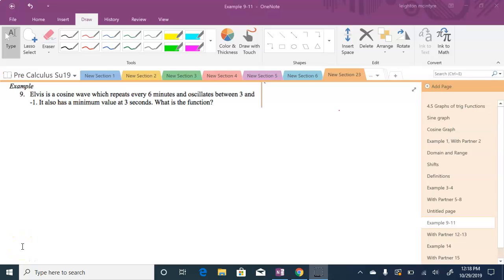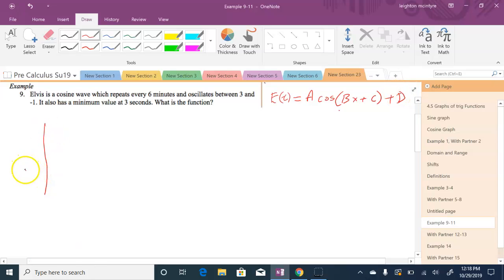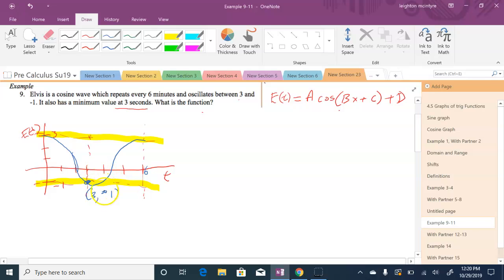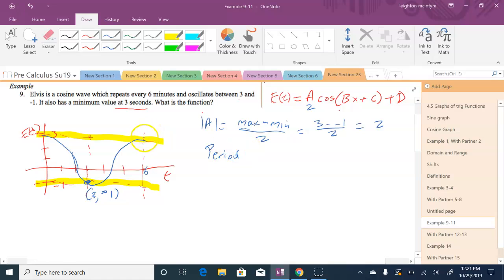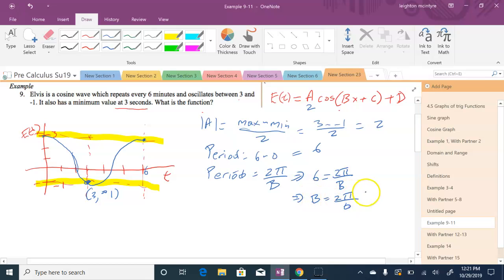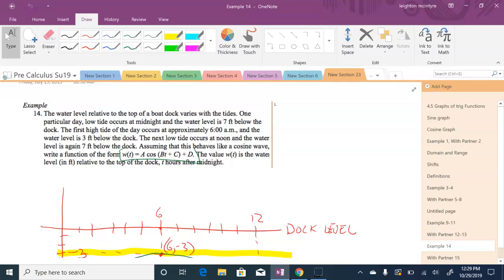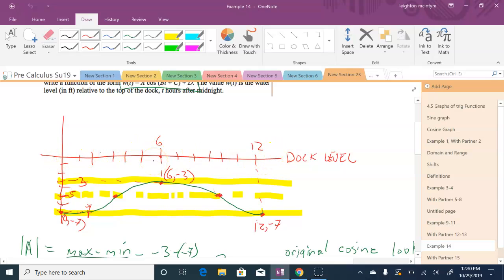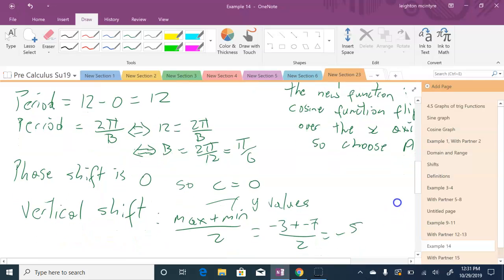Graphing Trigonometric functions 4.5 part 2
This section details how to find the equations of the graphs of trigonometric functions. Equations of various sine and cosine graphs are modeled.